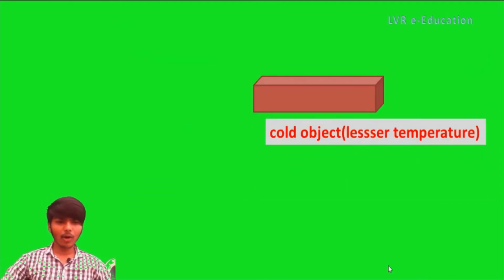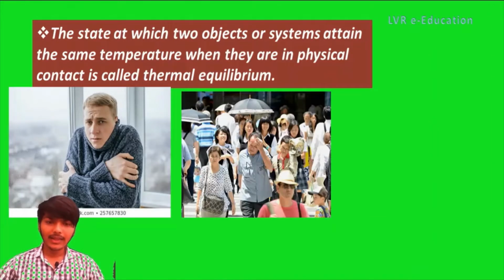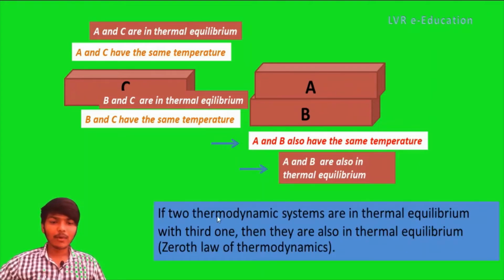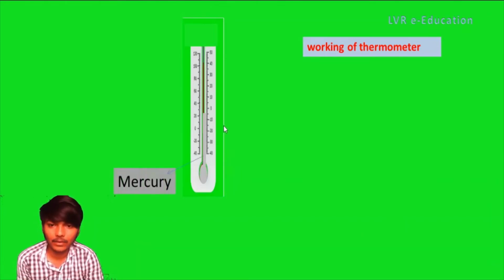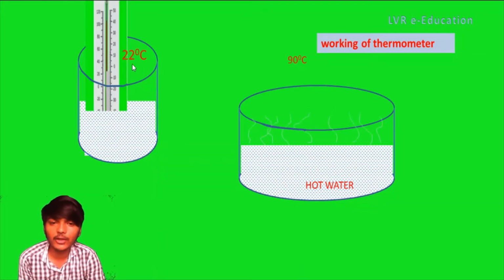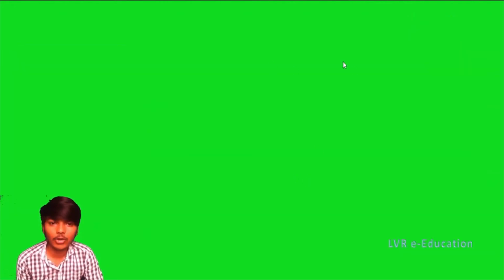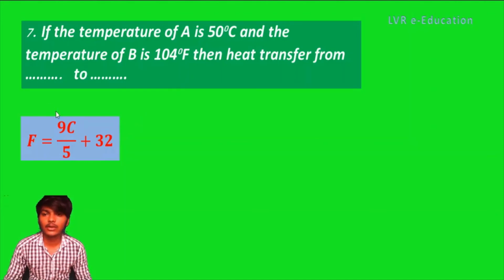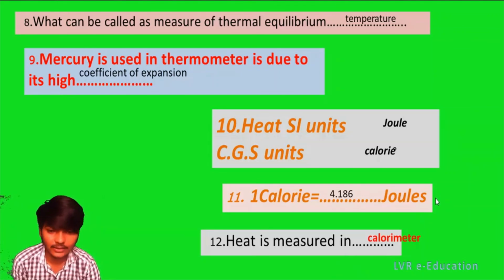Heat, part- 2, thermodynamics, thermometer, thermal equilibrium, 10th Class and competitive exams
We discussed what is this heat thing?
What is thermal equilibrium?
Working of thermometer.
And then we solved the related bits..